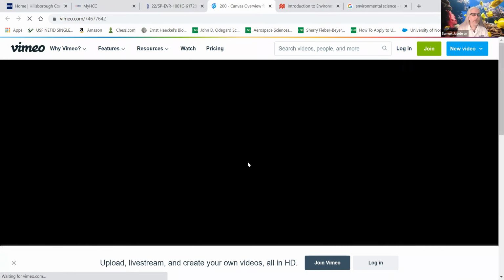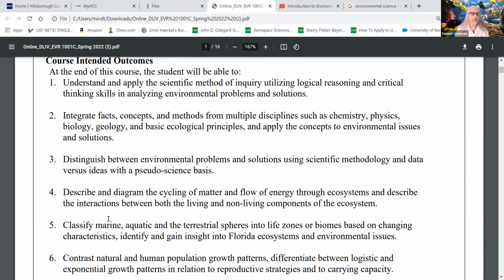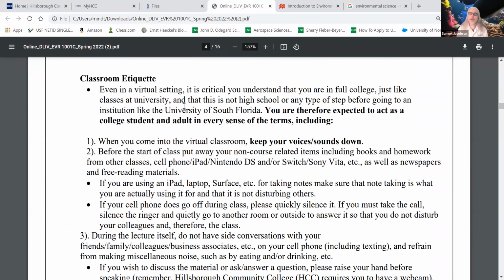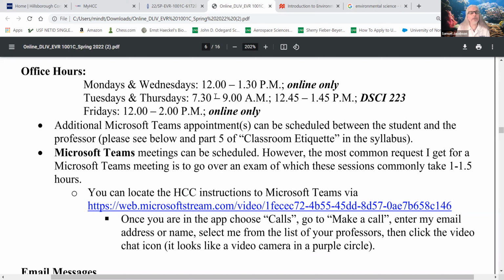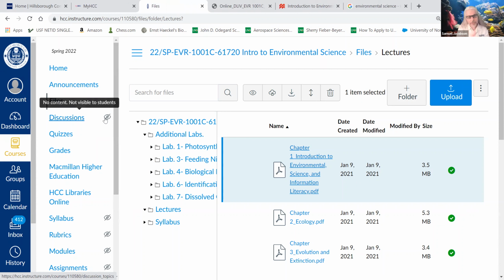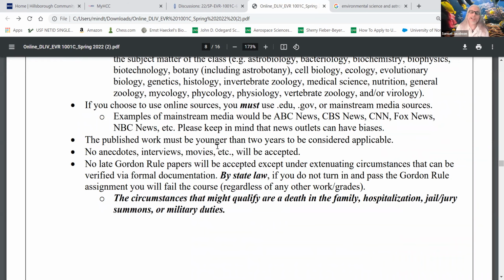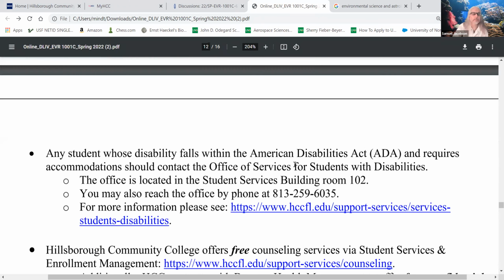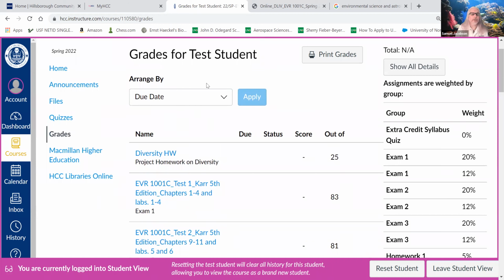Orientation Video - Spring 2022 EVR 1001C